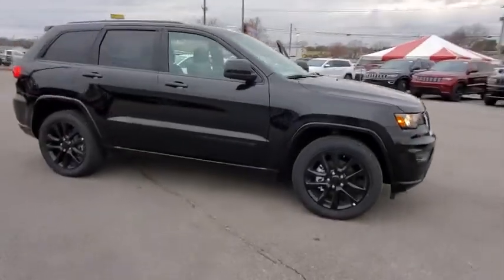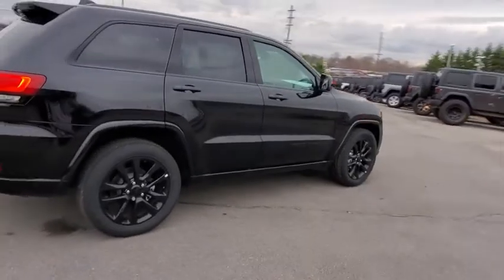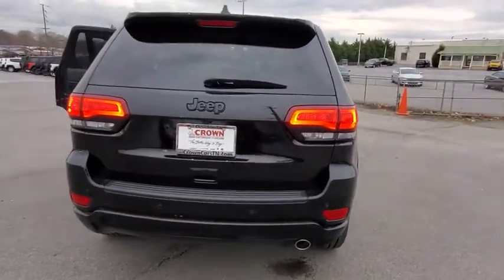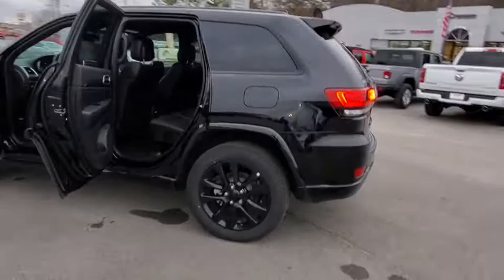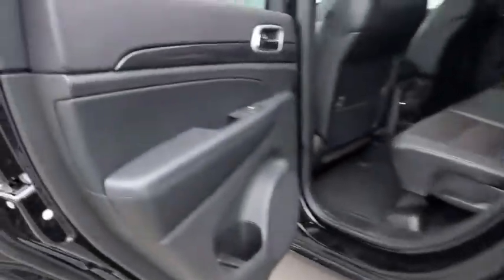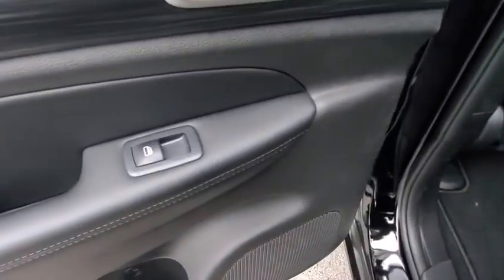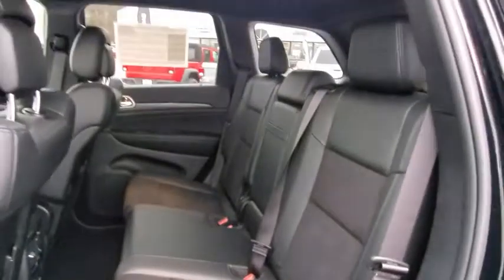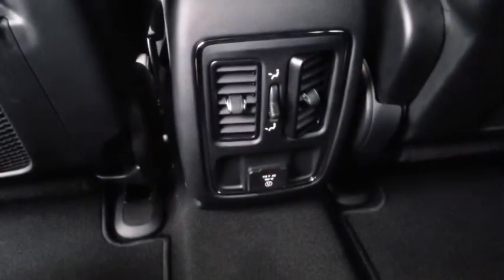2019 Jeep Grand_Cherokee Cleveland, Athens, Dayton, East Ridge, South Cleveland, TN KC798725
New 2019 Jeep Grand_Cherokee available in Cleveland, Tennessee at Crown CDJR of Cleveland. Servicing the Athens, Dayton, East Ridge, South Cleveland, TN area.

$5331 off MSRP! Priced below KBB Fair Purchase Price! Diamond Black 2019 Jeep Grand Cherokee Altitude RWD 8-Speed Automatic 3.6L V6 24V VVT 19/26 City/Highway MPG Price includes: $1000 - Southeast BC Bonus Cash SECKA. Exp. 01/02/2020 $1000 - Southeast BC Fast Start Bonus Cash SECK2E. Exp. 12/16/2019 $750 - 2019 Retail Consumer Cash 66CK1. Exp. 01/02/2020BACK-UP CAMERA HEATED FRONT SEATS HEATED STEERING WHEEL NAVIGATION BLUETOOTH REAR PARKING AID REMOTE START MP3 Player BLIND SPOT MONITORING KEYLESS ENTRY 26 MPG Highway SAT RADIO POWER LIFTGATE ALLOY WHEELS. The 2019 Jeep Grand Cherokee is style without boundaries. Make an entrance wherever you go with plenty of wheel options. Standard LED taillamps give the exterior of the Grand Cherokee distinctive style and help you be seen quickly by other road users at any time of day or night and convenient ambient lighting in the Grand Cherokee door handles and foot wells offer increased visibility when driving at night. A 60/40 split-folding rear seat is standard for all Grand Cherokee trim. The rear cargo area lets you configure your interior for more space when needed. With the rear seat folded down the rear cargo area provides up to 68.3 cubic feet of storage. The Grand Cherokee combines the Selec-Terrain Traction Management System with three available 4x4 systems to help you dominate the trails. Whether you are looking for more power more efficiency or more torque the Grand Cherokee offers four available engines designed to fuel your passion for adventure. It has a maximum towing capacity of up to 7200lbs and offers Trailer Sway Control. The Grand Cherokee offers a range of convenient features for staying connected on the road including Uconnect app access navigation Bluetooth connectivity voice command an 8.4in touchscreen phone integration personalized digital information cluster display a premium audio system keyless entry and more. Youll also find a comprehensive suite of safety features such as blind spot monitoring lane departure warning with lane keep assist forward collision warning with active braking parking assist backup camera and more.